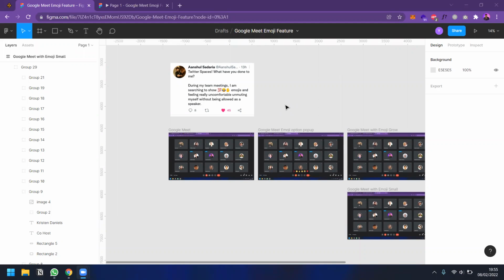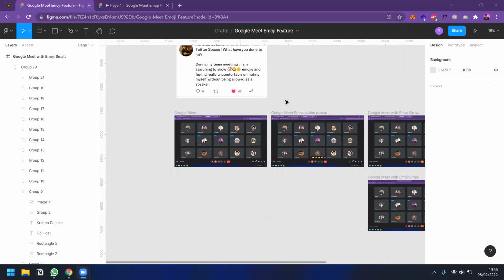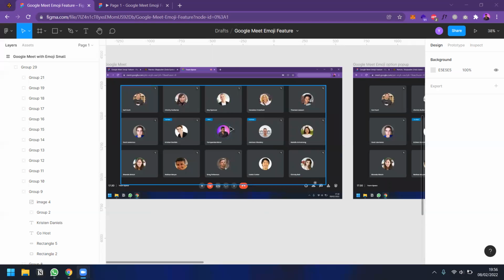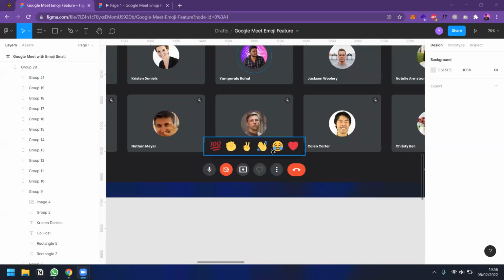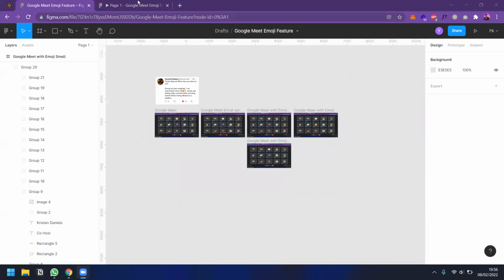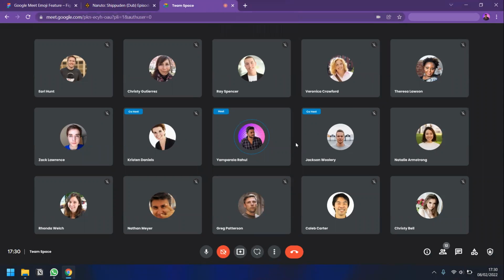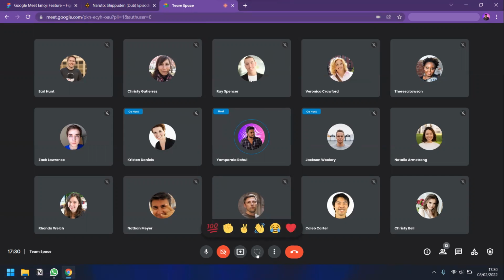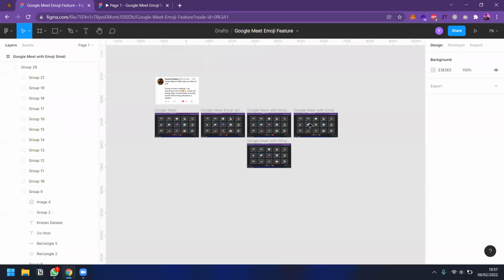Google Meet Emoji Feature | UI & UX Design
Hi people, Welcome to this video.
Today in this video, I have designed a new feature for google meet, and the idea came for this design is from a tweet on Twitter.